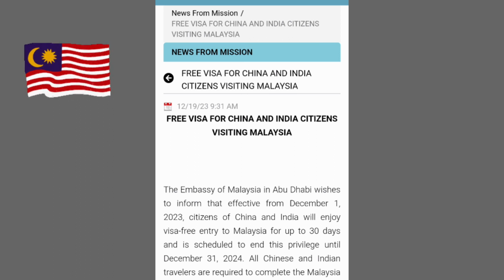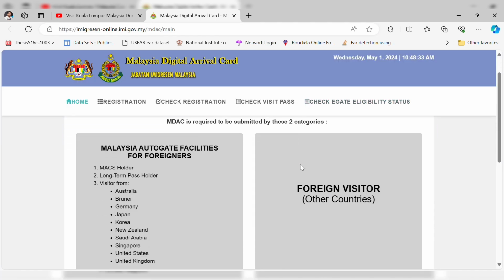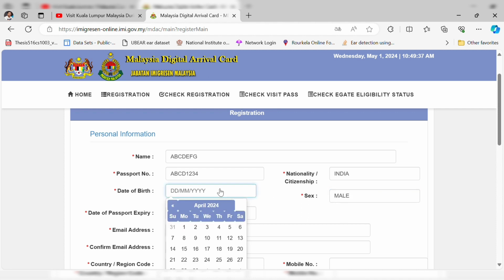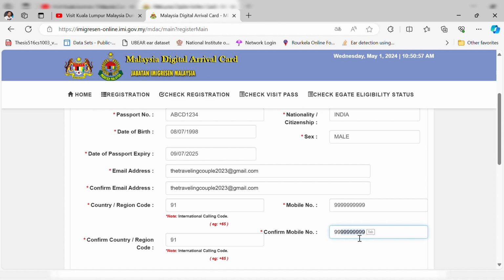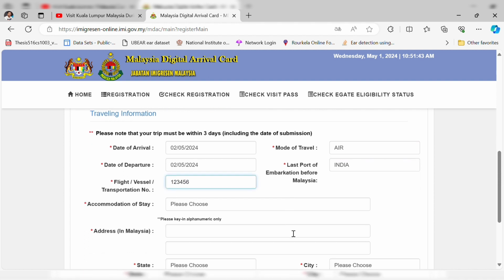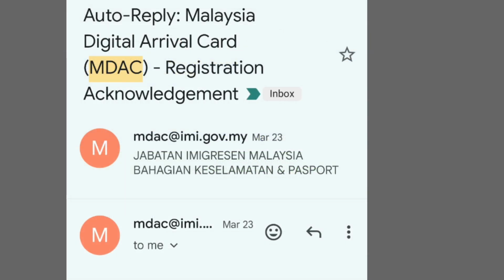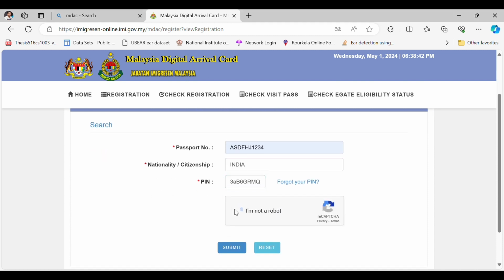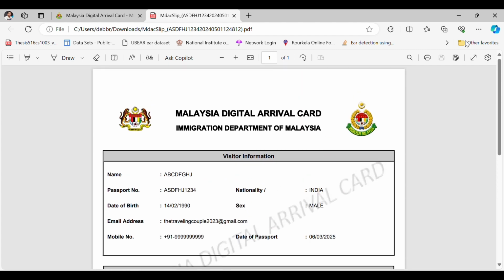How to fill up MDAC form to visit Kuala Lumpur during layover for Indians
A stepwise guide on how to fill up the MDAC form (Malaysian Digital Arrival Card) in case you want to visit Kuala Lumpur, Malaysia during long layovers (over 8 hours).

Indian passport holders can visit Kuala Lumpur without a Visa till 31st December 2024.

[Desktop Browser it works on Firefox 30+,  Safari 7+, Internet Explorer 11+, Edge]